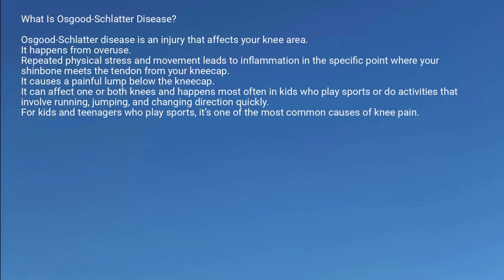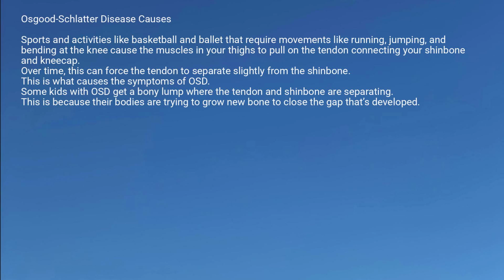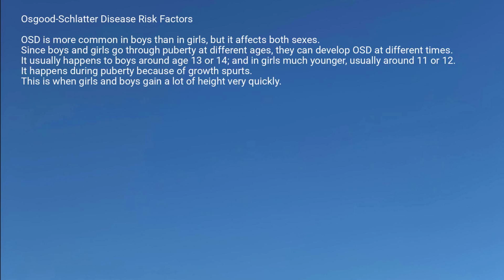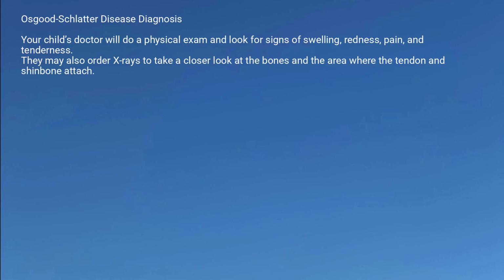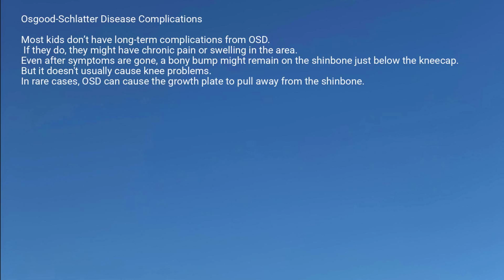Osgood Schlatter Disease